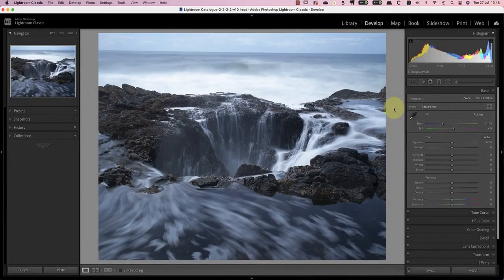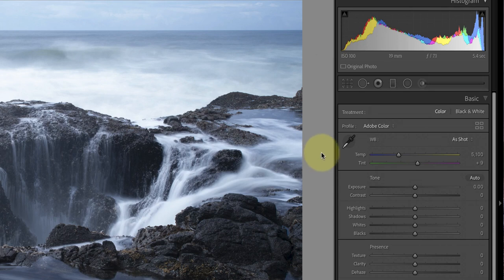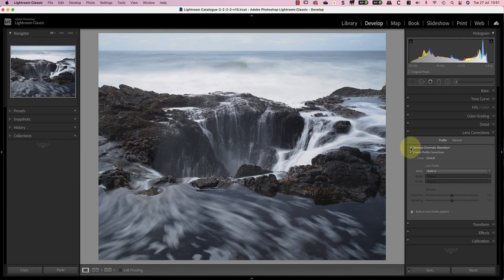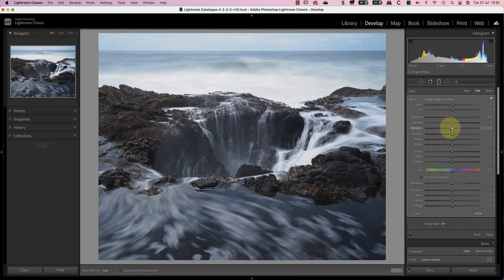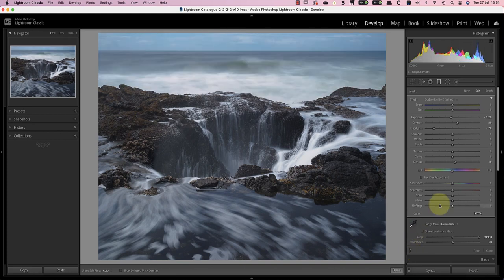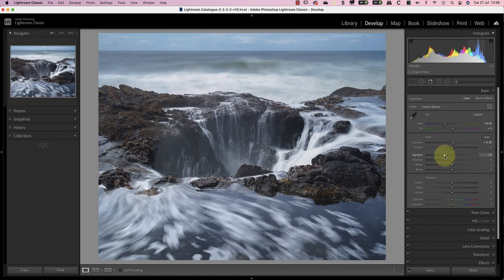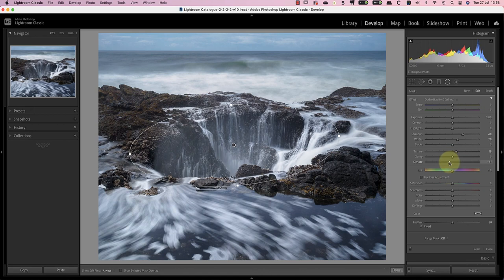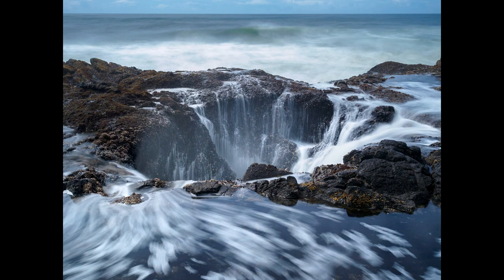Advanced Lightroom Editing Techniques for Landscape Photography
In this video, I demonstrate several advanced Lightroom photo editing techniques.